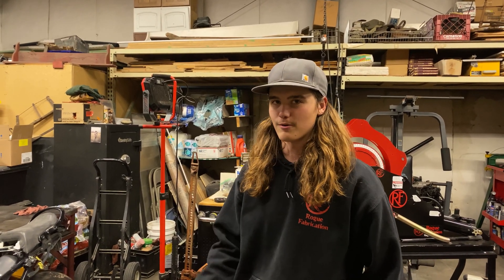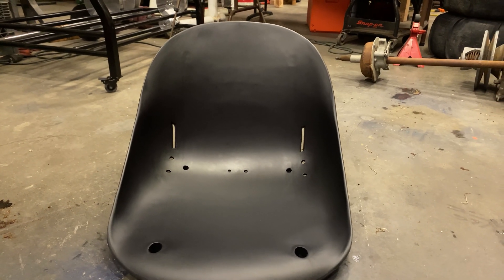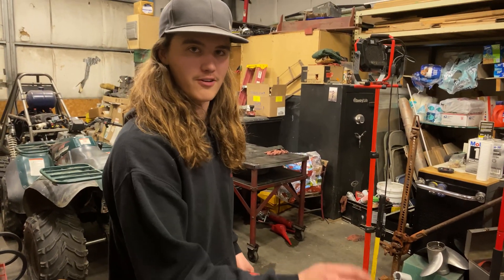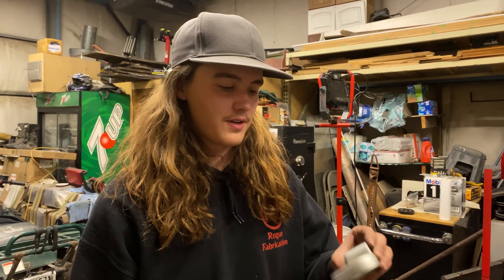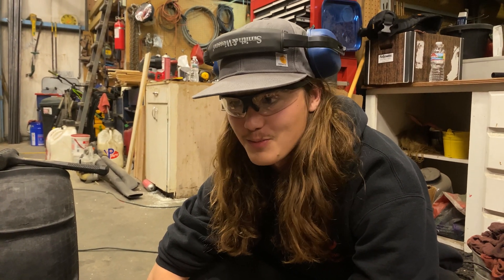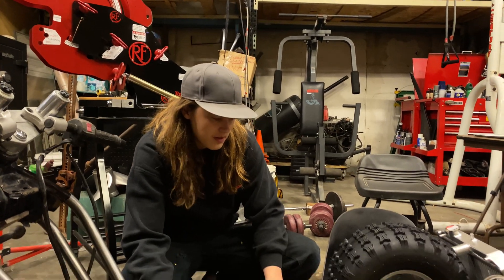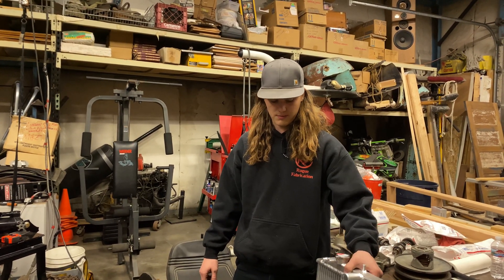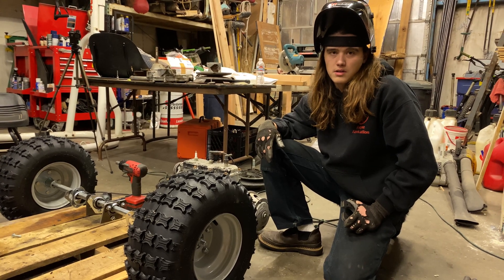Building a 100+ Horsepower 2 Stroke "Drift Trike" Pt.1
The first part in a series of building a 100+ horsepower "drift trike" powered by  a Polaris 600cc triple snowmobile engine. This thing will be wild. Check out the bender and dies we use from Roguefab.